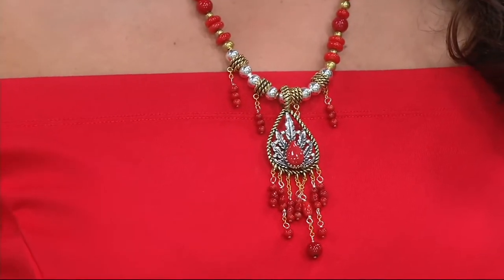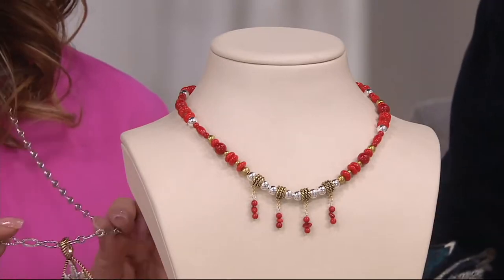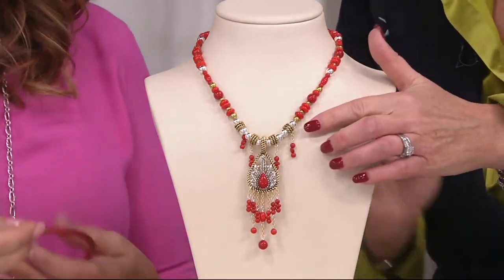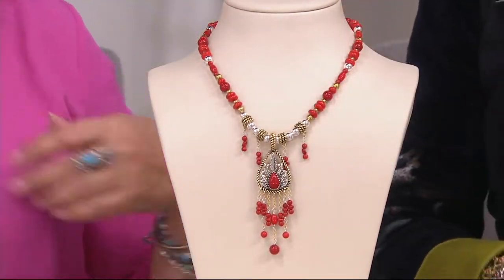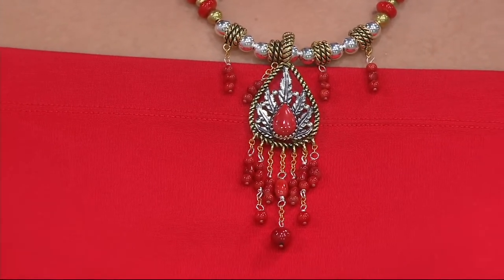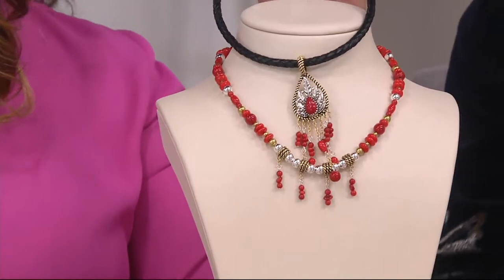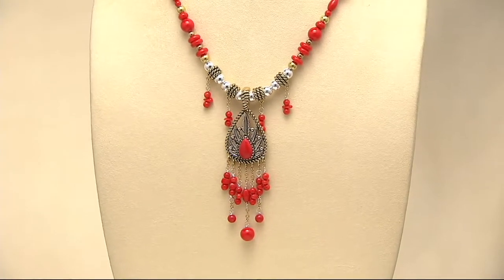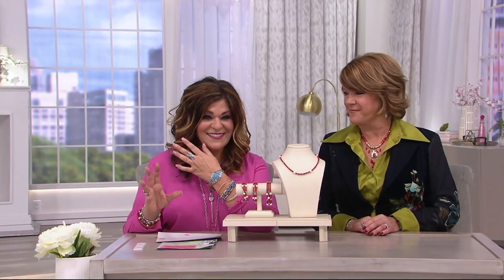American West Sterling/Brass Coral Necklace & Enhancer on QVC